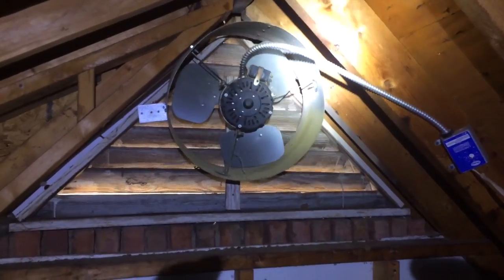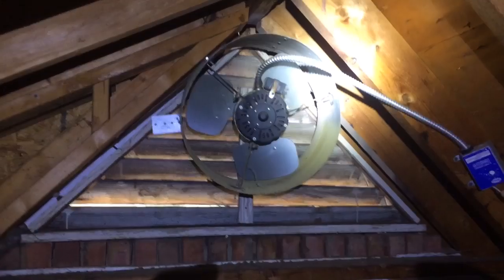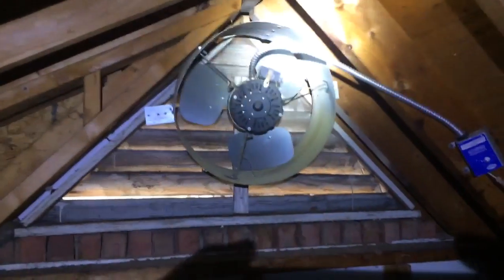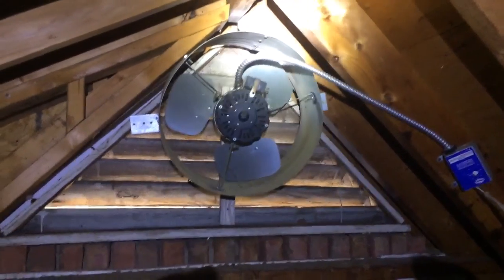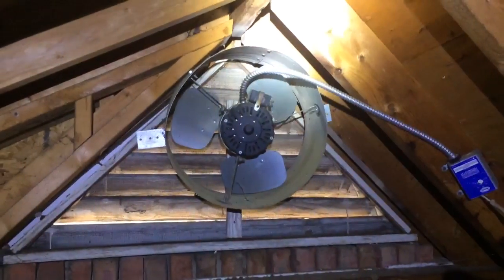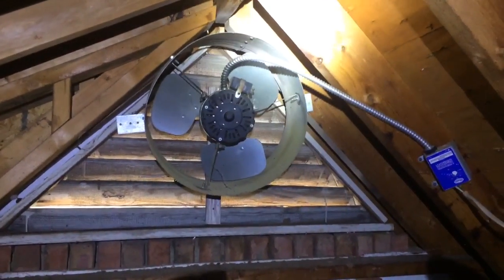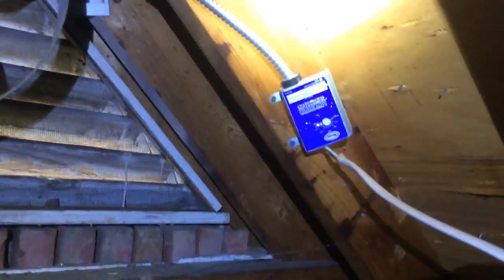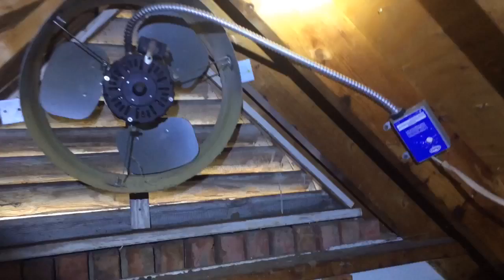Incorrect Gable Fan Installation - What Not To Do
Here is a short video of an incorrect gable fan installation and an explanation why. This video will also show that the wiring is not to code. Attic fans perform best when installed properly and are important for attic ventilation.